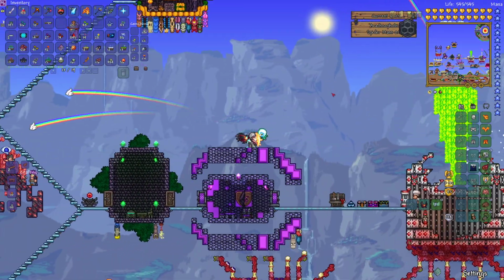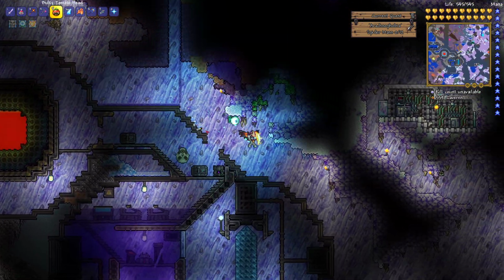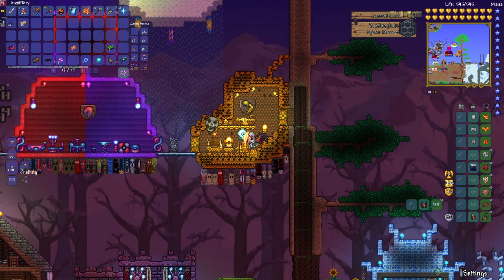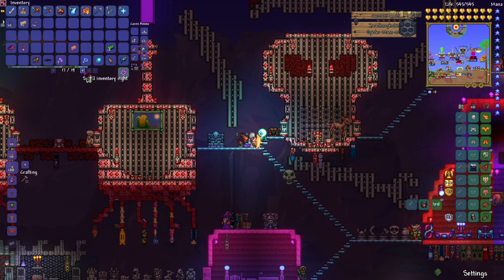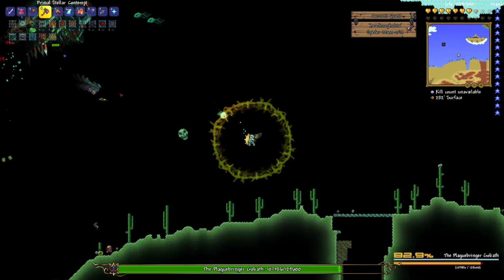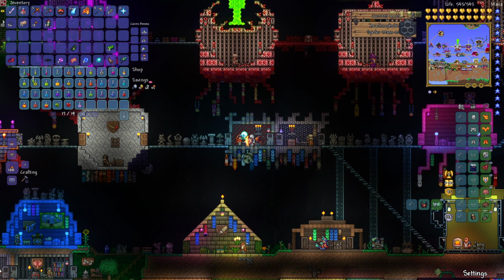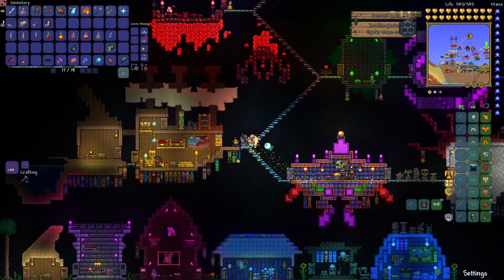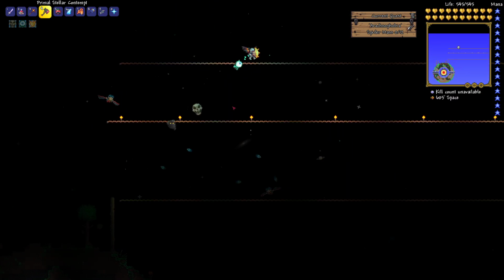Finding The Cause Of The Jungle Plague / Ultimate Modded Terraria Survival | Part 260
Here is the link to the start of the medieval series from a bigger Minecraft series Which is probably the best series on YouTube ; )